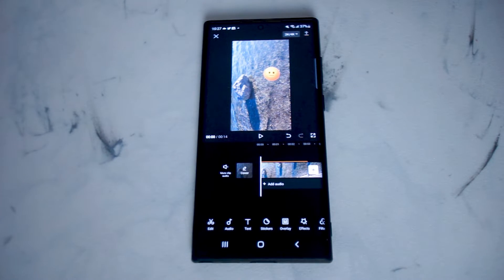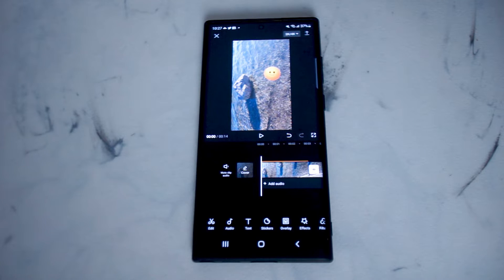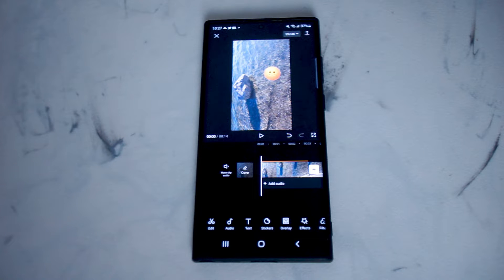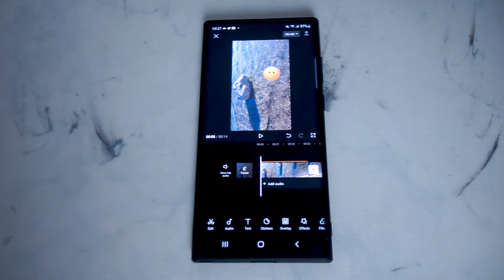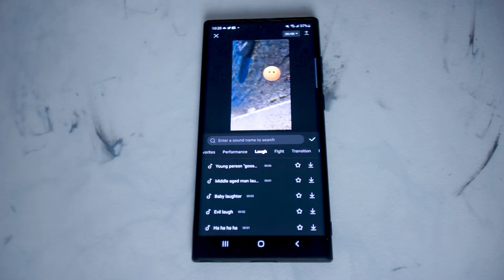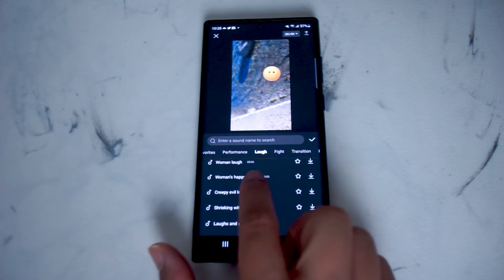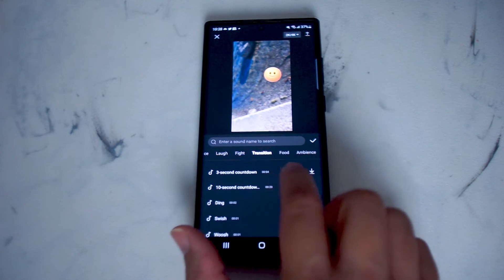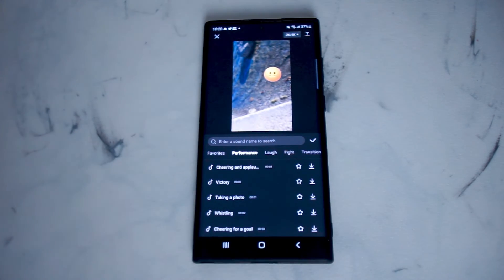CapCut - How to add Sound effects to Instagram Reels and Tiktok Videos - Edit on your phone.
This video will go over How to add Sound effects to  Instagram Reels and Tiktok Videos - Edit on your phone.